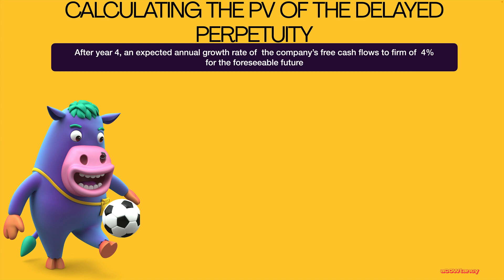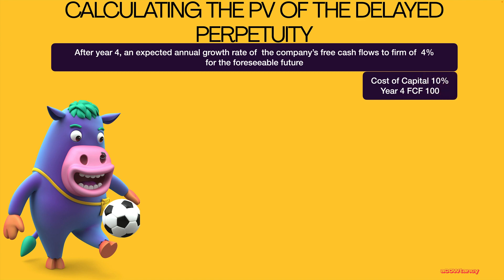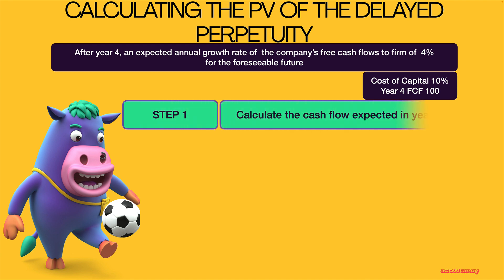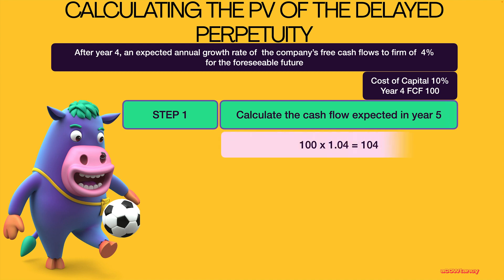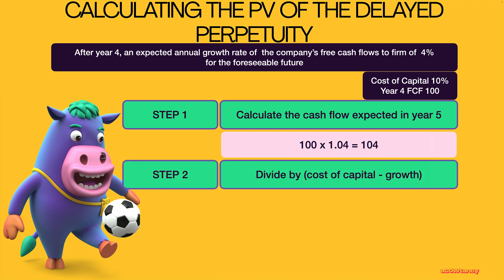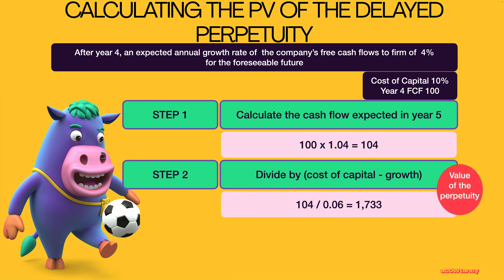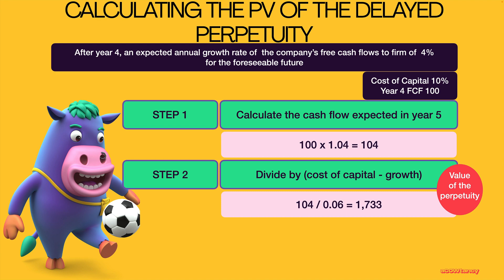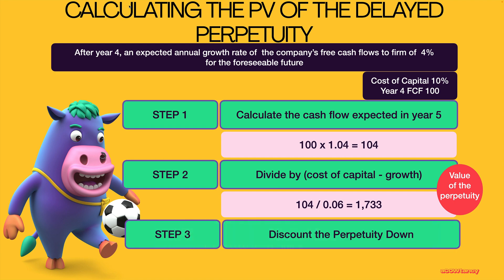How to Calculate the PV of a Delayed Perpetuity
Really tricky topic for ACCA FM and AFMers - made easy!